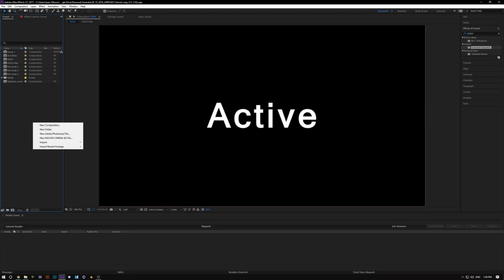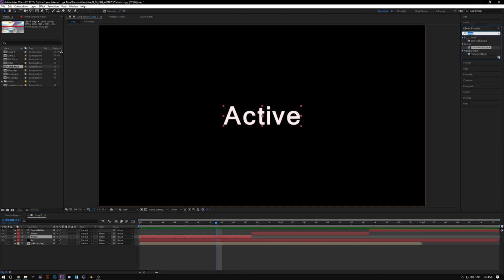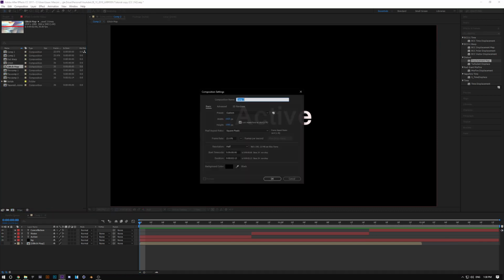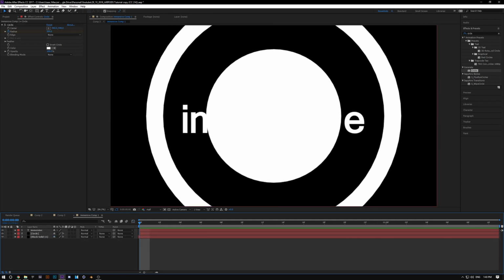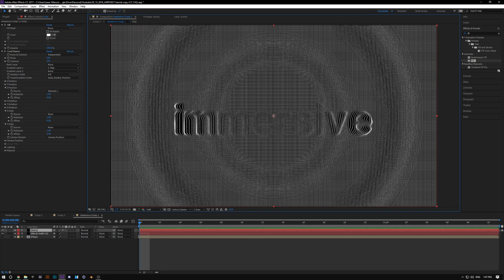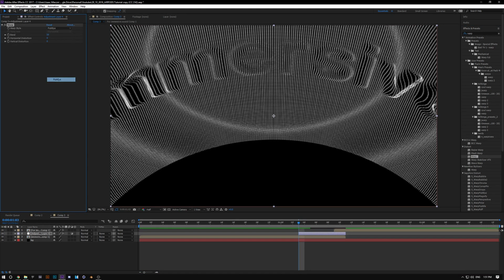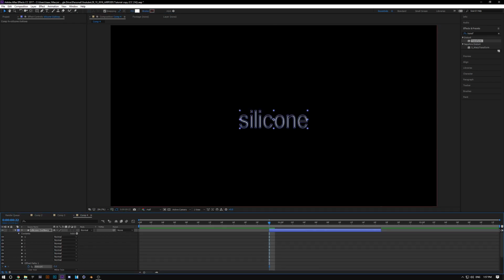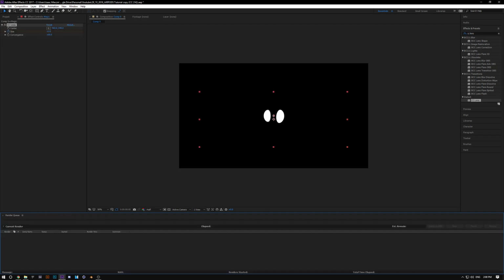AIRPOD PRO After Effects Tutorial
Hello and welcome to my first video! Today I'm going over some of the text effects and typography that was in the new Airpods pro reveal video about a week ago, this is a pretty in-depth tutorial covering four of the text effects, you can find timestamps for each of the effects in the comments below.